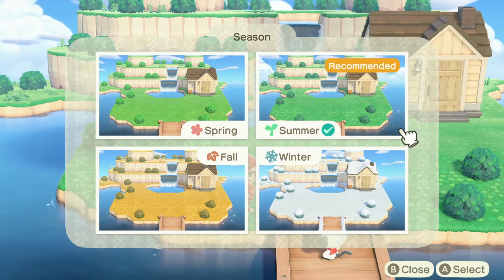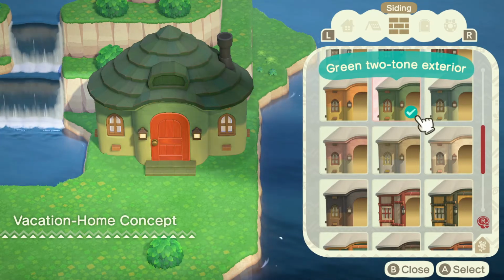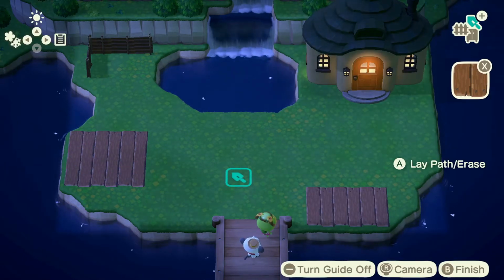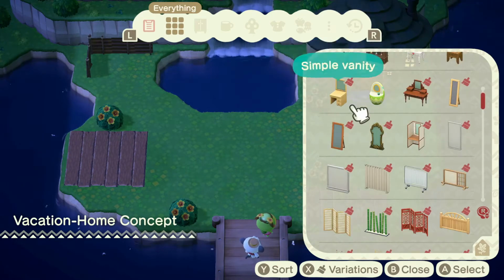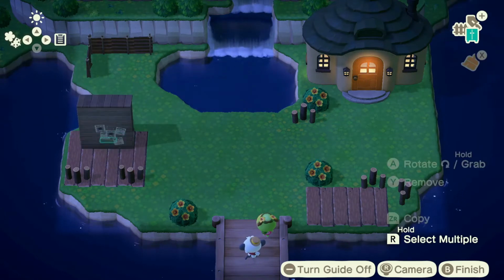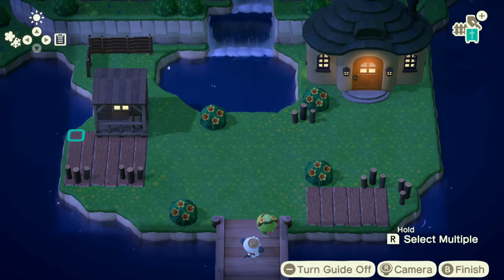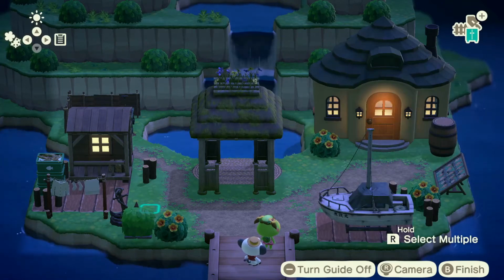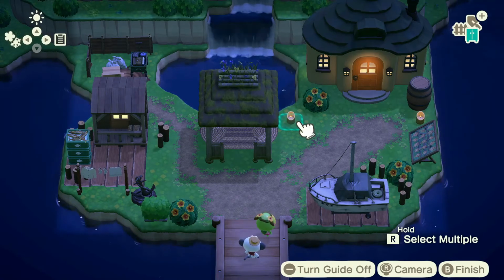Kapp'n family home | Happy Home Paradise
I have Leilas amiibo card and I have dreamt about making a home for his family. I had a lot more fun doing home ins HHP than I thought I would. Anywho's I hope you all are doing well.

I'm on twitch now, its Kida after DARK!

I have a podcast with my dear friend, we talk about video games and movies!!!